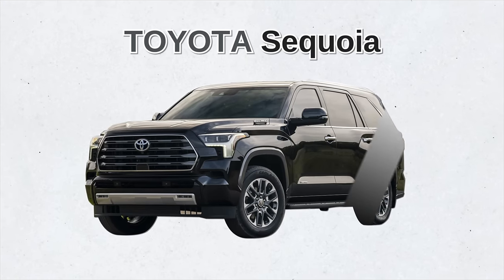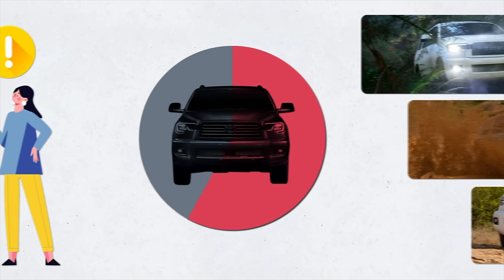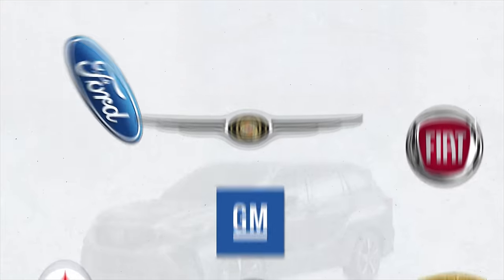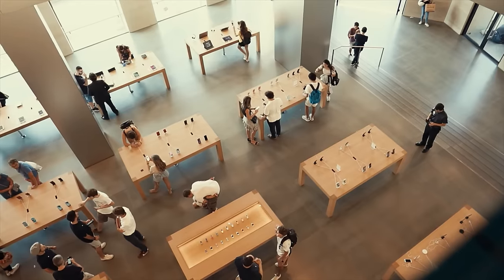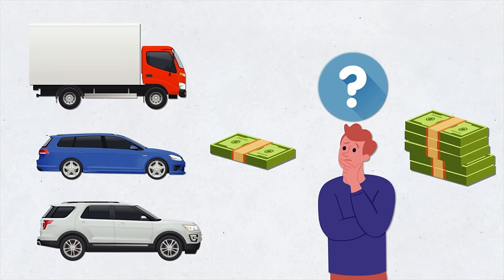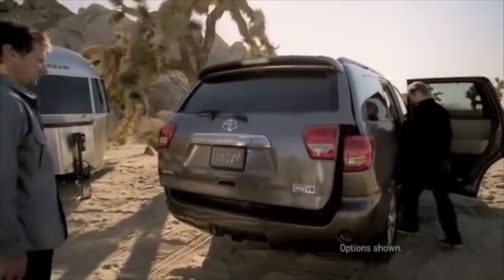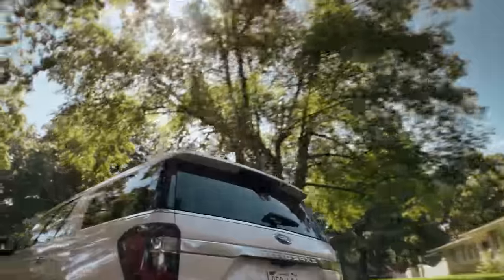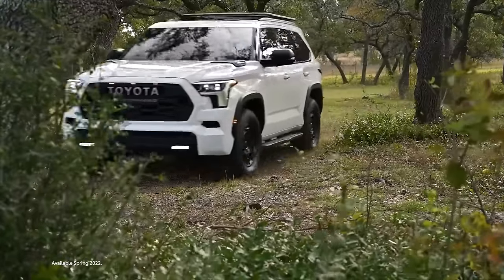Here's Why This New Toyota is Bulletproof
Toyota Sequoia review. Here's Why the Toyota Sequoia is the Best SUV to Buy Right Now, suv review and suv tour with Scotty Kilmer. The best new and used SUV to buy. Is the Toyota Sequoia worth buying? Should I buy a Toyota Sequoia? Good new and used SUVs to buy. Should I buy a used Toyota Sequoia? Toyota Sequoia reliability. Car advice. DIY car repair with Scotty Kilmer, an auto mechanic for the last 54 years.

⬇️Scotty’s Top DIY Tools:
1. Bluetooth Scan Tool
2. Mid-Grade Scan Tool
3. My Fancy (Originally $5,000) Professional Scan Tool
4. Cheap Scan Tool
5. Dash Cam (Every Car Should Have One)
6. Basic Mechanic Tool Set
7. Professional Socket Set
8. Ratcheting Wrench Set
9. No Charging Required Car Jump Starter
10. Battery Pack Car Jump Starter

1. Bluetooth Scan Tool
2. Cheap Scan Tool
3. Professional Socket Set
4. Wrench Set
5. No Charging Required Car Jump Starter
6. Battery Pack Car Jump Starter

►Here's our weekly video schedule:
Tuesday: Auto repair video
Wednesday: Viewers car mod show off
Thursday: Viewer Car Question Video AND Live Car Q&A
Friday: Auto repair video
Saturday: Second Live Car Q&A
Sunday: Viewers car show off